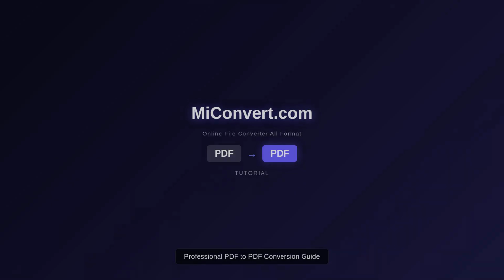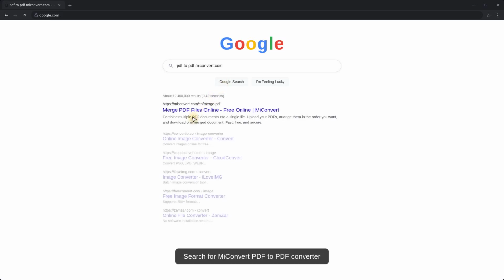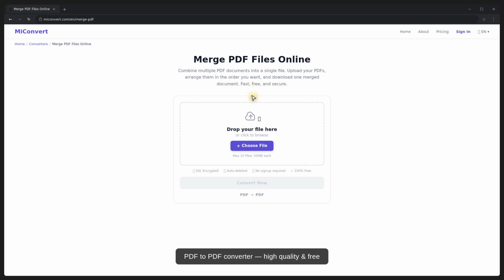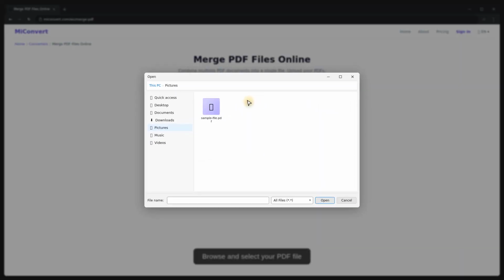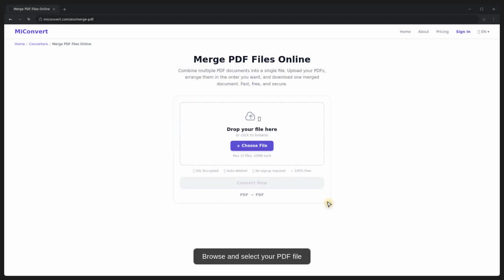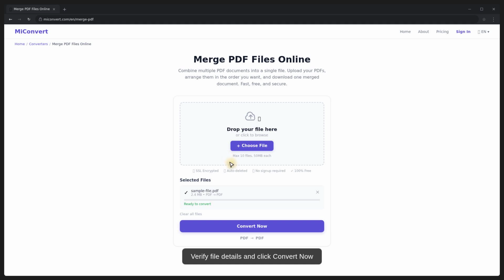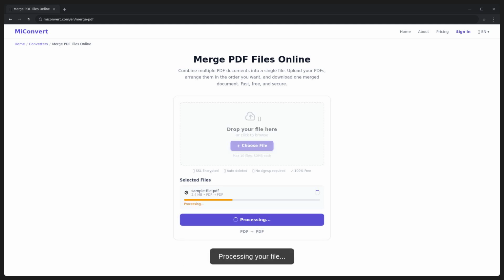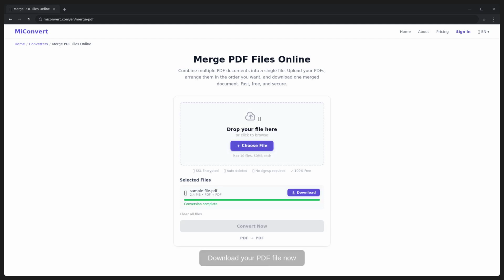Quick Guide: Convert PDF to PDF Online Without Software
Pro tip: convert PDF to PDF without installing anything! 💡

⏱️ Timestamps:
0:00 Intro
0:06 Finding the converter
0:14 Page overview
0:20 Upload files
0:28 One-click conversion
0:35 Download results